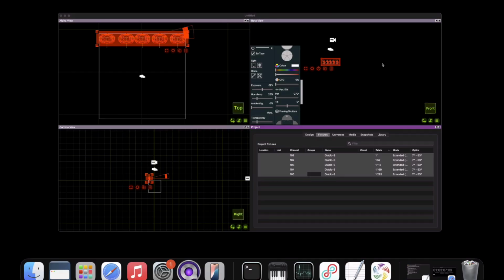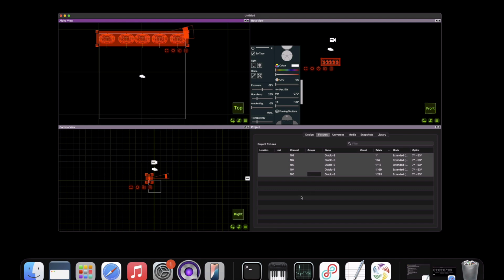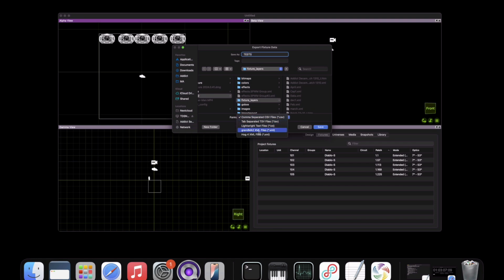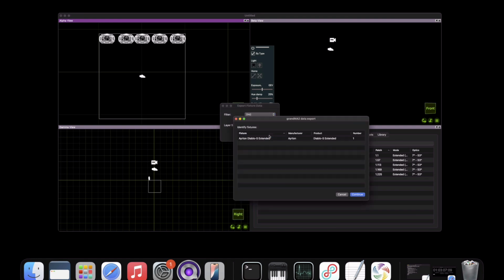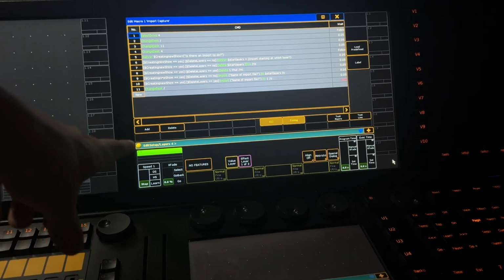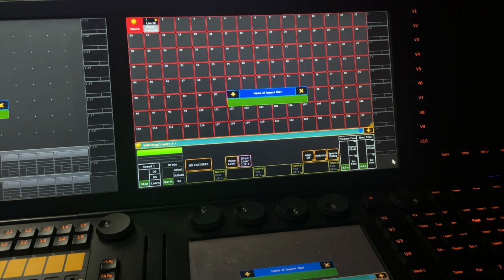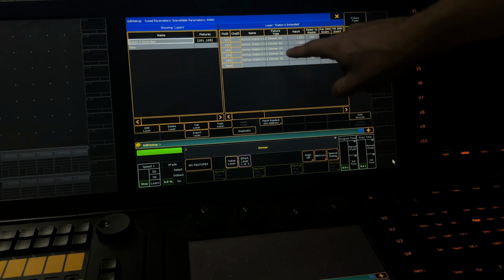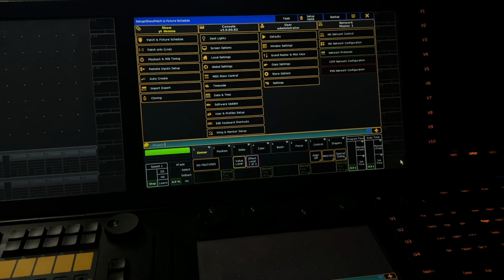Save HOURS of Patching! The Ultimate Capture to MA2 Import Guide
Tired of spending hours manually patching hundreds of fixtures on your grandMA2 console? What if you could import your entire patch, including 3D positions, from your Capture design file in just a few clicks? This video unlocks that exact workflow.

In this step-by-step tutorial, we'll show you the fastest way to transfer your complete fixture data from Capture directly into your grandMA2 show file. We cover everything from correctly preparing your Capture project to the crucial final step of assigning the correct fixture profiles on the console. This method not only saves an incredible amount of time but also eliminates costly patching errors, ensuring your 3D stage view in MA2 perfectly matches your design.

Learn the pro workflow that will make your on-site setup faster and more efficient!

CHAPTER TIMESTAMPS:

0:00 - The Time-Saving Trick
0:25 - Preparing Your Capture File for Export
1:12 - Exporting Fixture Data from Capture
2:34 - Importing into grandMA2
2:52 - The Import Macro Explained
4:11 - Crucial Final Step: Changing Fixture Type
5:02 - Why This Workflow is a Game-Changer